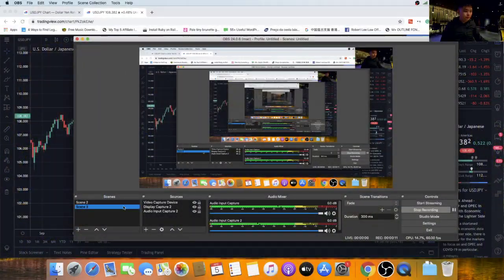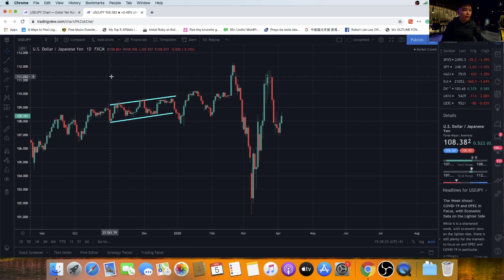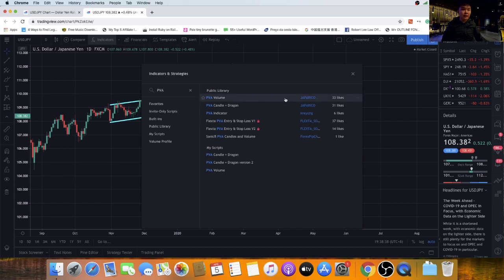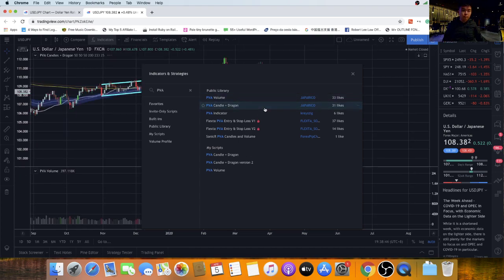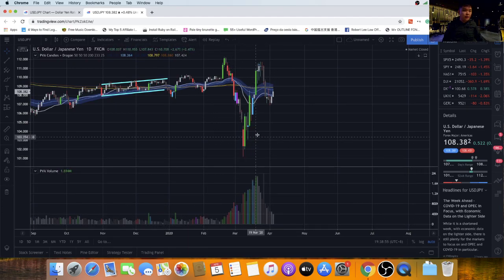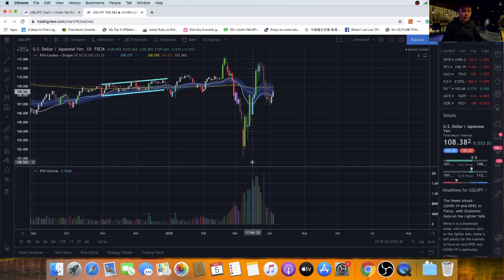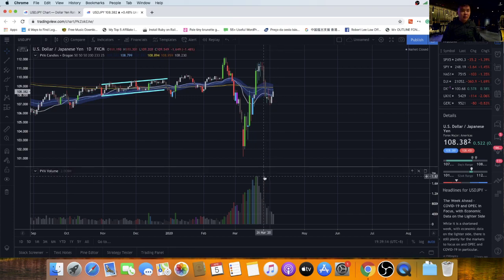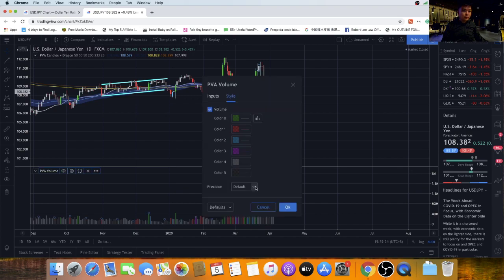JAPA RICO - HOW TO ADD PVSRA SCRIPTS TO YOUR TRADINGVIEW CHART